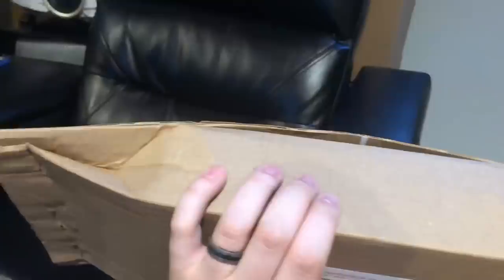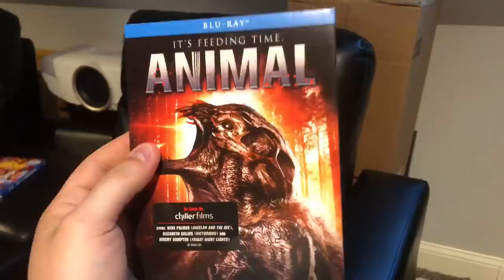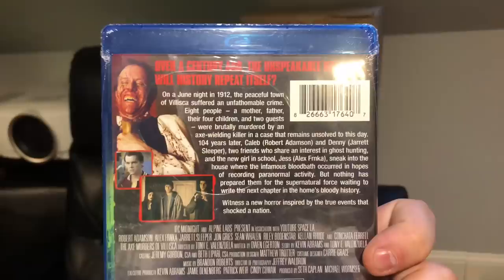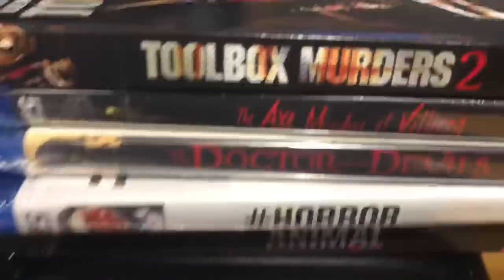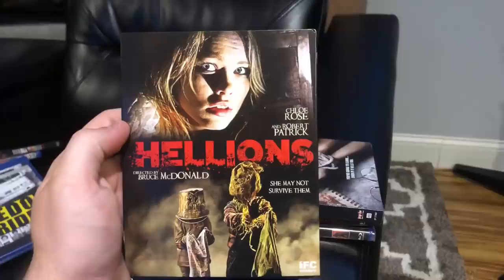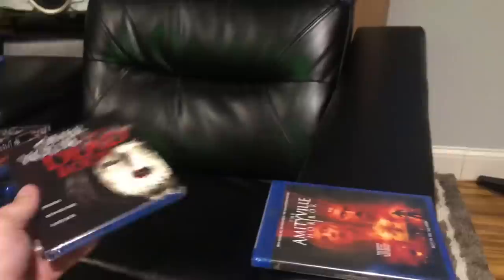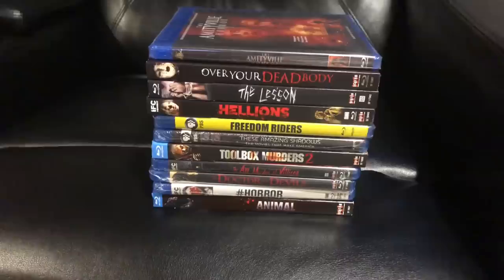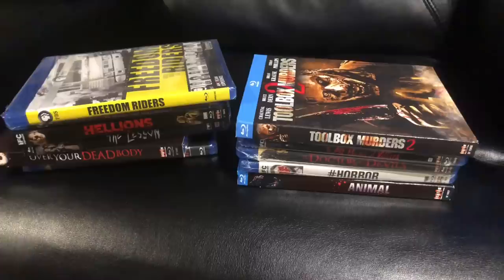CHEAP $3 Scream Factory Blu-rays!! | Hamilton Book Blu-ray Haul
What a great haul! $3 Scream Factory Blu-rays with slipcovers? It must be Hamilton Book!